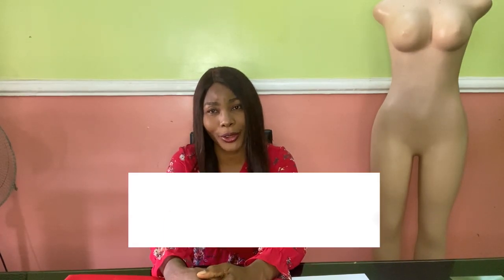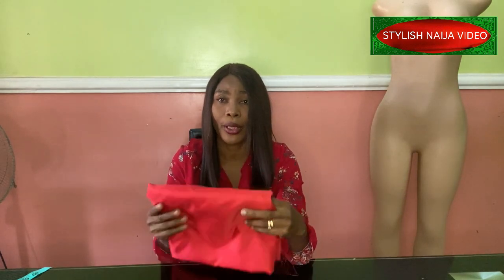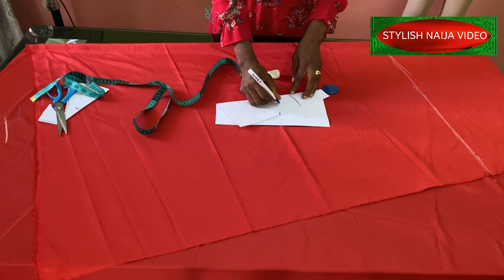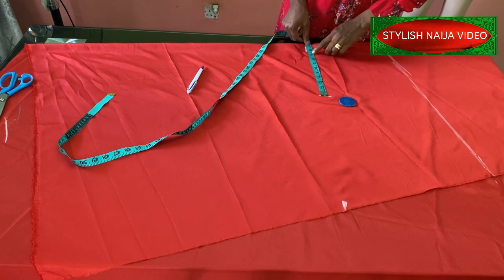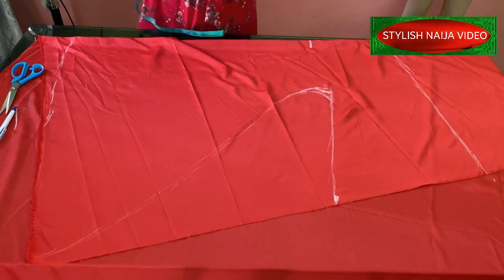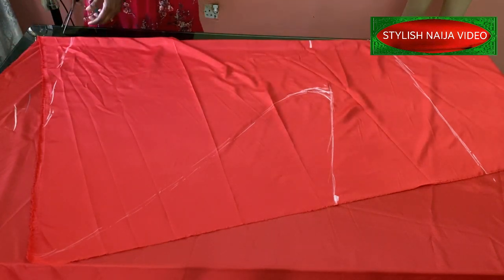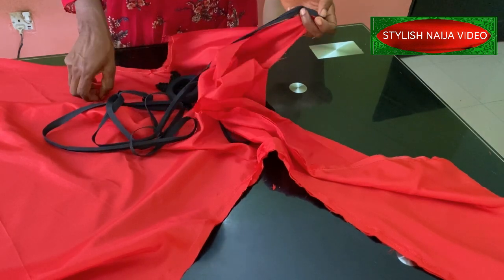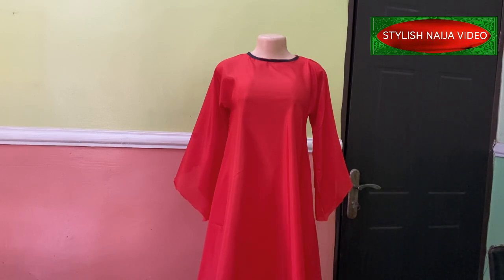Cut Together flare sleeves a-line Flare dress cutting and sewing